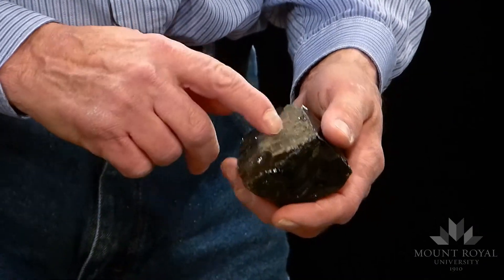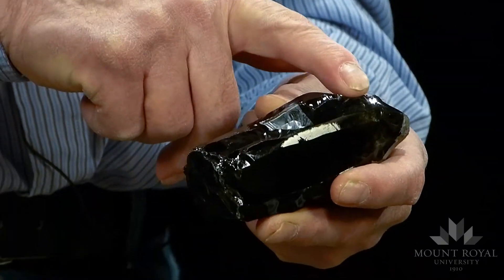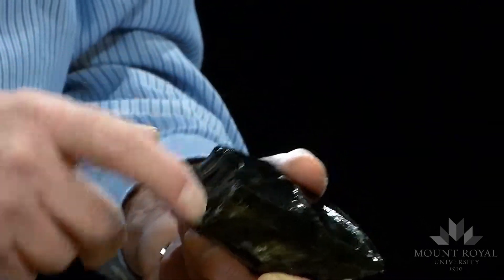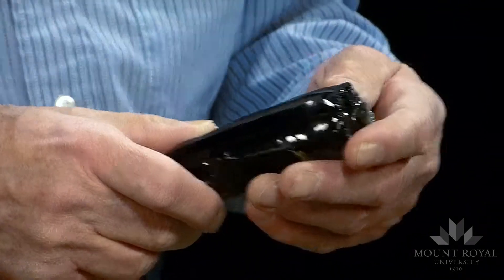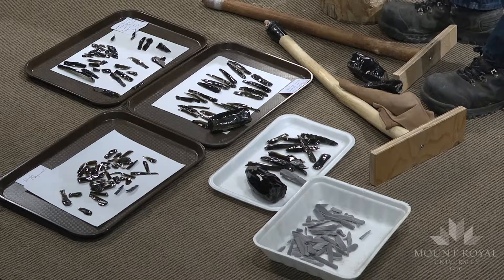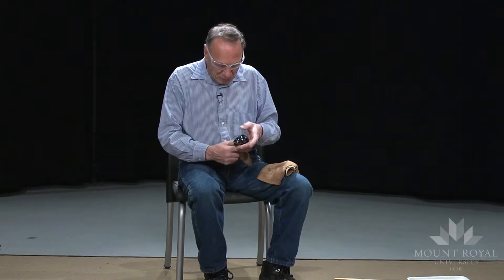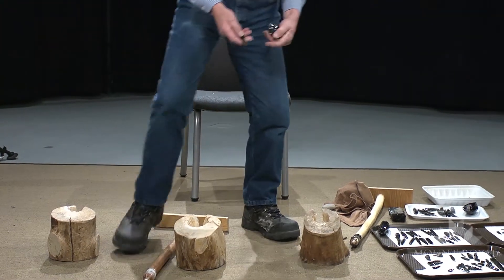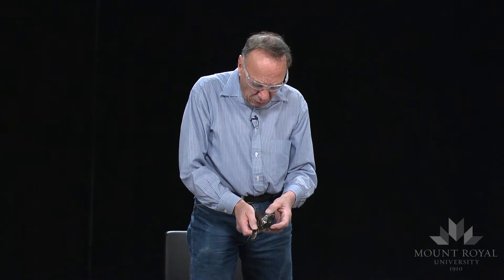Pressure-Assisted Macroblades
11/21  This video is part of a series of educational videos on flintknapping for ANTH 3201 Lithic Analysis taught by Dr. Julie Cormack at Mount Royal University. These videos were produced by the Media Production Team at MRU. The conceptual idea and project organization came from Julie Cormack. In this video, archaeologist Eugene Gryba demonstrates a specialized technique involving the use of a hand-crafted pressure stick to remove large blades from an obsidian core. He also explains the importance of platform and edge preparation using an antler and stone abrader.